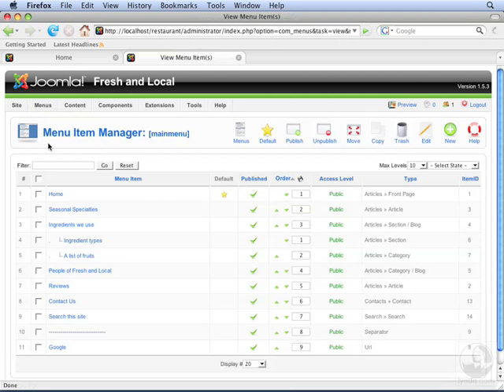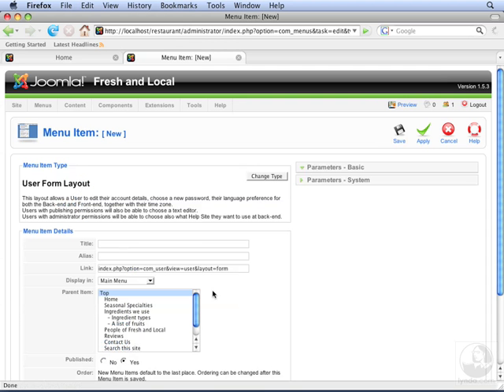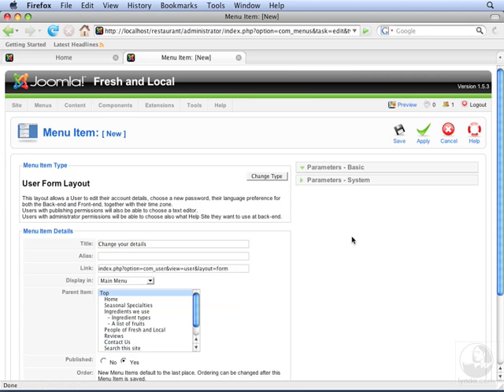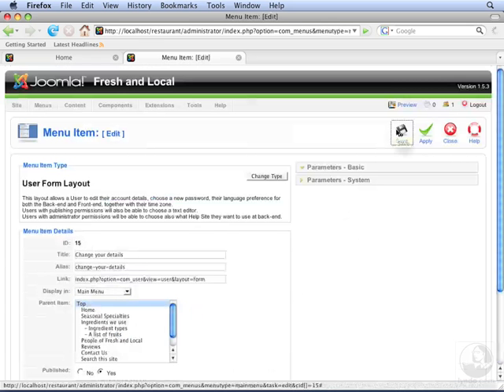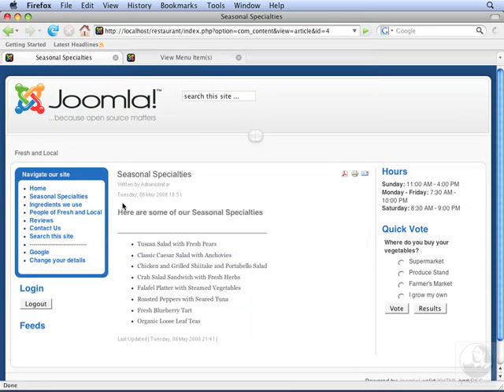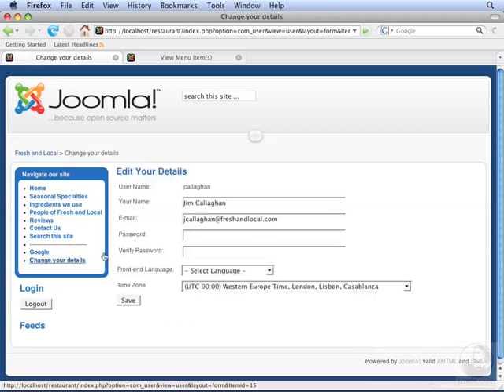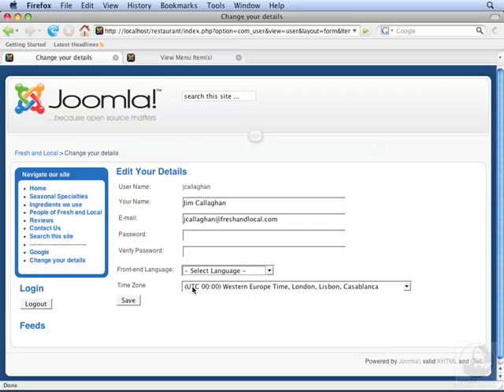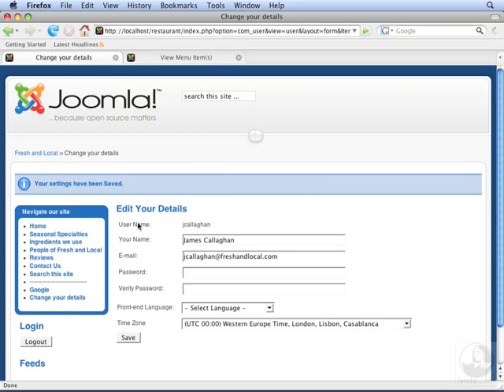08 04 details